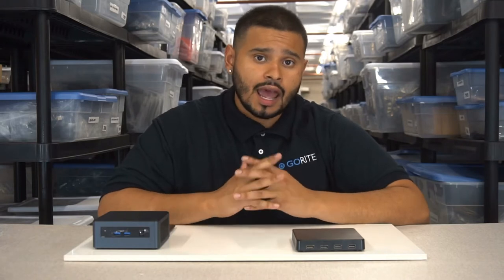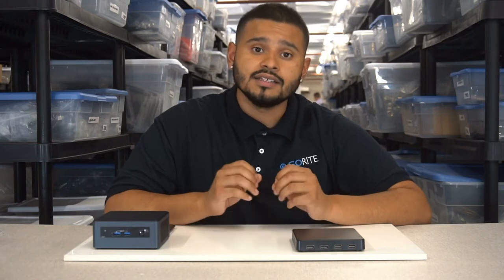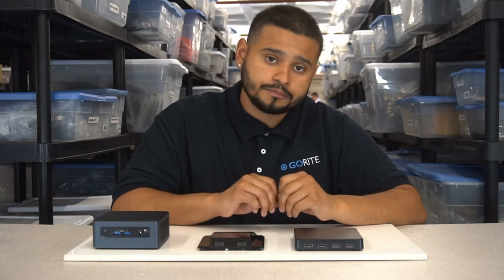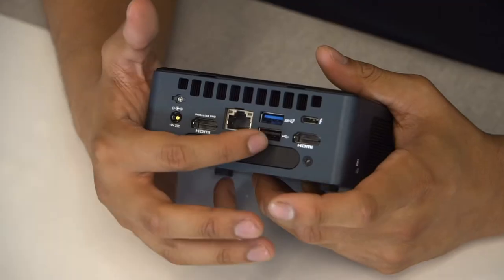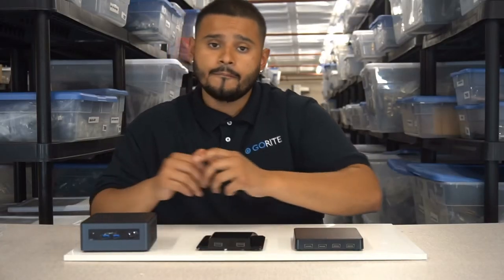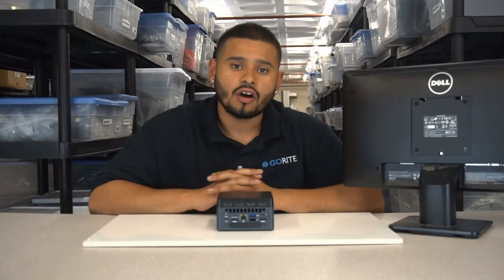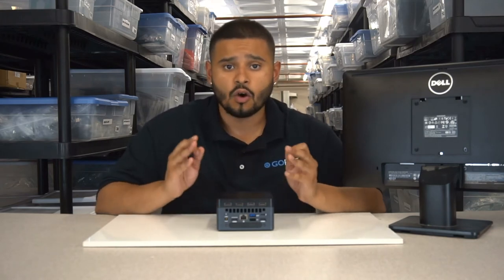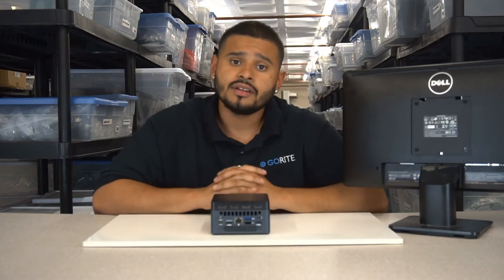Quad USB 2.0 Flat Top Lid for Intel NUC (NEW)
Join us for instructional set up videos, and Intel NUC conversations. Are you using your GoRite lid in an interesting or unique way?